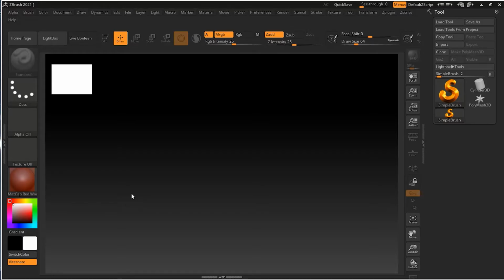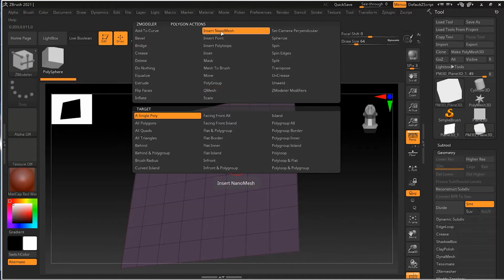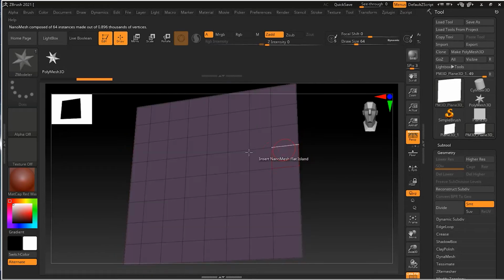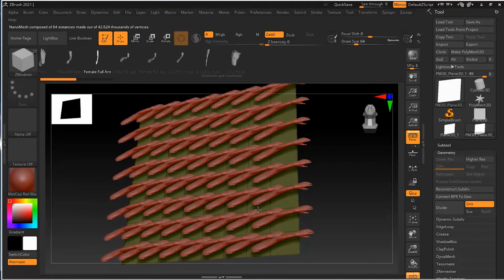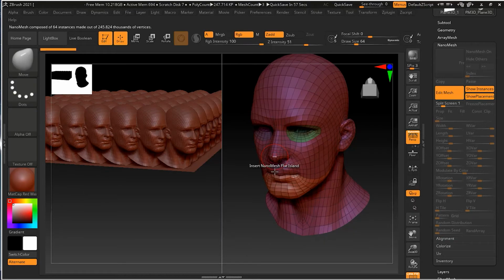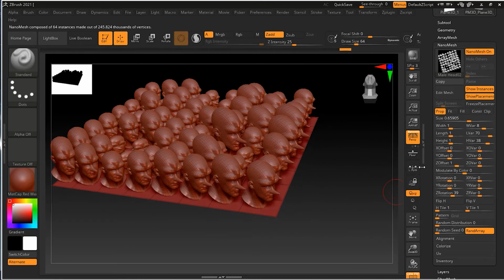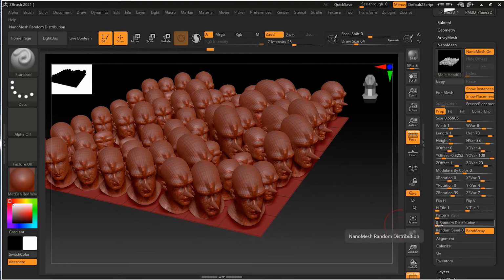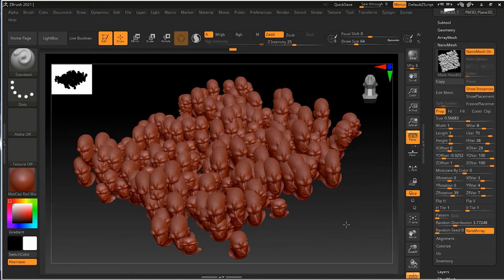How to Work with Nano Mesh in Zbrush? | Lesson 15 | Chapter 12 | Zbrush 2021.5 Essentials Training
The NanoMesh system allows you to populate areas of a model with instanced geometry. These instances can then be modified in real-time to generate different scale, offset and angle for each instance. Let’s see how it works.